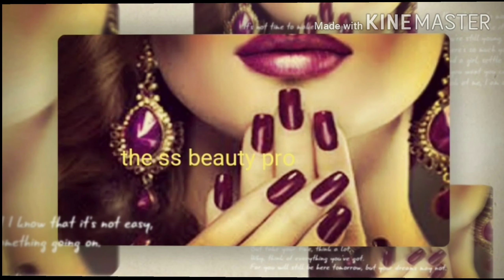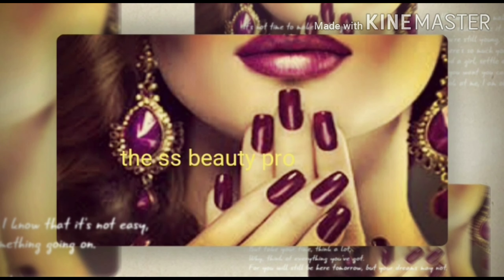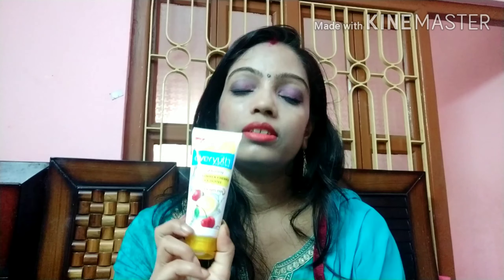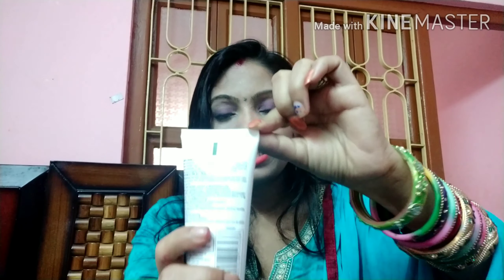Face wash review || Face wash tutorial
Hi friends 🌸
the ss beauty pro

Today's I'm going to show you face wash review
I hope this video is helping you

Anjali's Face wash review link

🌸Hello

[Check out the ss beauty pro page for more viral content!]

 Siwangi612